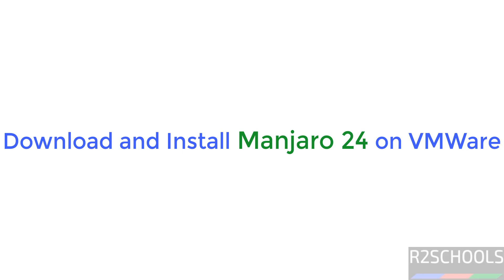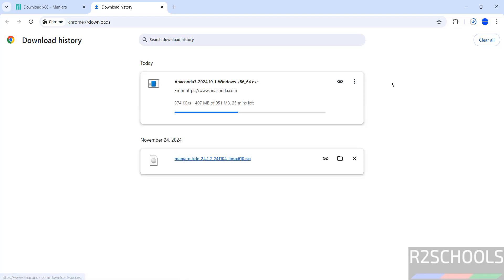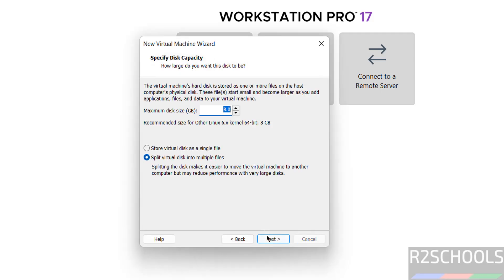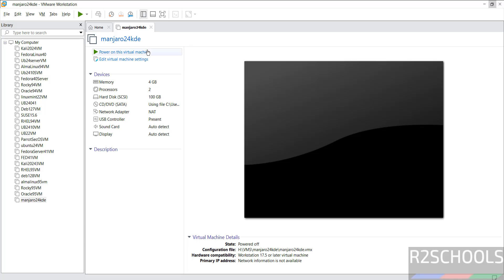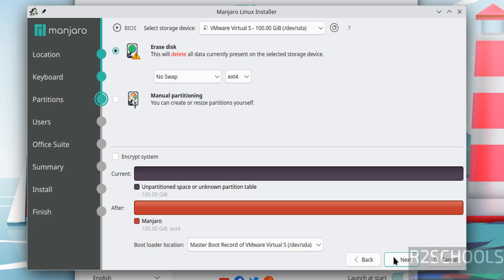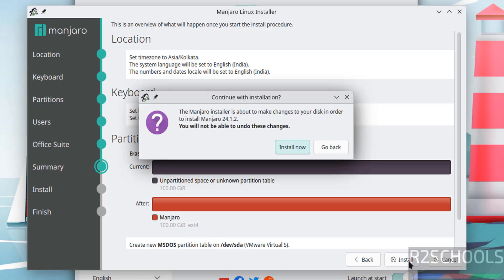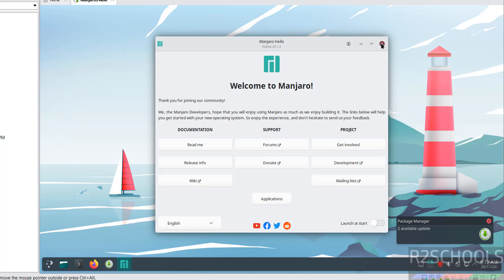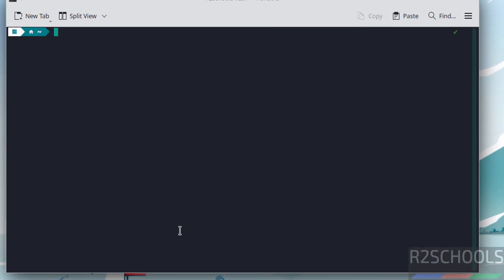How to Set Up Manjaro 24 Linux on VMware Workstation | Manjaro 24 Installation on VMware Made Easy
In this tutorial, learn how to download and install Manjaro 24 on VMware Workstation with ease. Manjaro is a powerful and user-friendly Linux distribution based on Arch Linux, making it an excellent choice for beginners and advanced users alike.

What You'll Learn:
How to download the latest Manjaro 24 ISO file.
Setting up a VMware virtual machine for Manjaro.
Installing Manjaro 24 step by step on VMware.
Configuring the system and installing VMware tools.

How to Download and Install VMWare Workstation pro for free on Windows